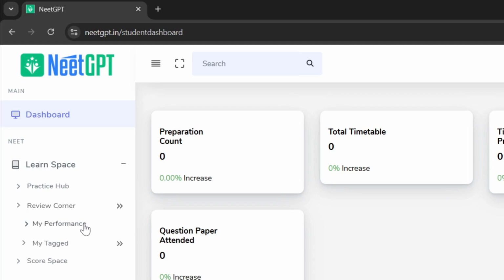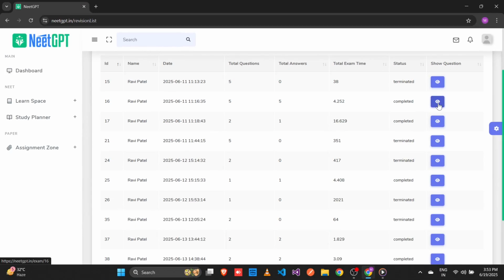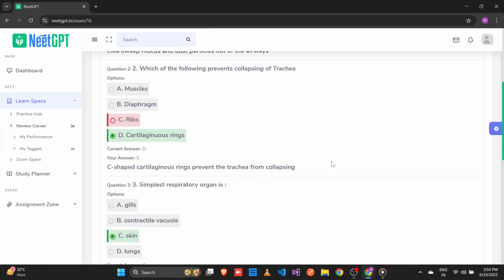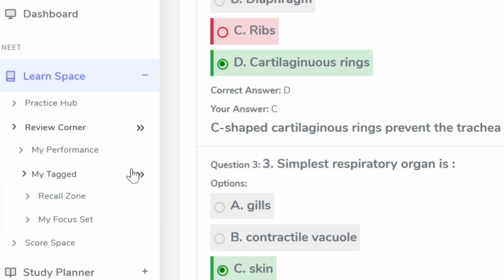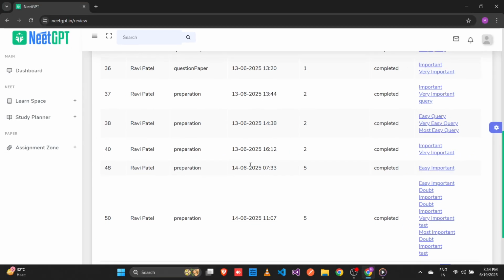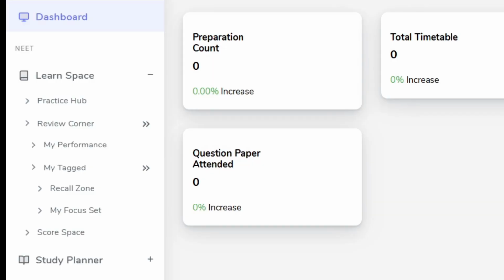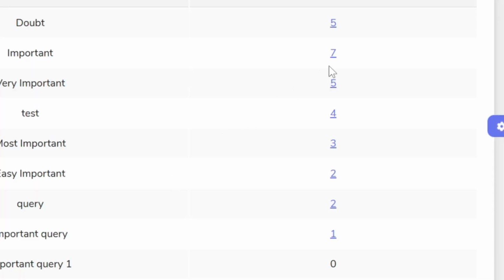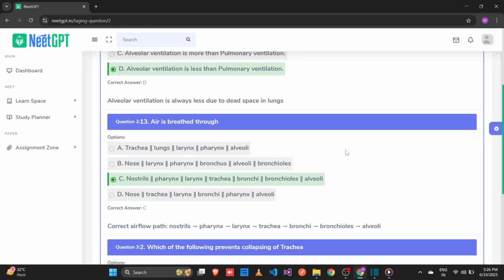How to Use NeetGPT Practice Hub & Review Corner | Track Your NEET Progress Like a Topper!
📚 Welcome to NeetGPT — India’s smartest NEET preparation platform!
In this video, learn how to use our powerful Practice Hub, My Performance, and My Tagged Review Corner to track your NEET preparation like a topper.

✨ What you’ll learn in this video:
🔹 How to access & analyze past practice sessions using My Performance
🔹 How to review your answers, explanations, and progress
🔹 How to tag important questions and create your own Recall Zone
🔹 How to use My Focus Set to organize revision topics
🔹 Pro tips to improve your accuracy, speed, and NEET score

🔍 Perfect for:
✔ Droppers looking for structured analysis
✔ Anyone preparing with discipline and data

💡 With NeetGPT, you don’t just practice — you prepare smart.